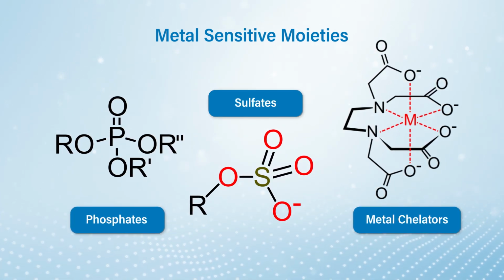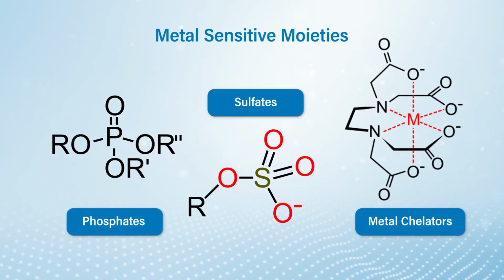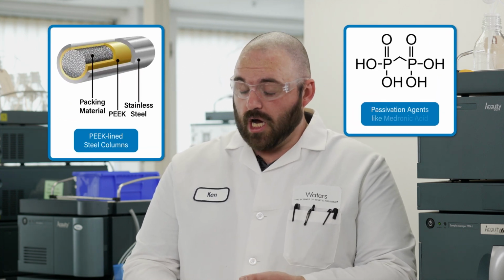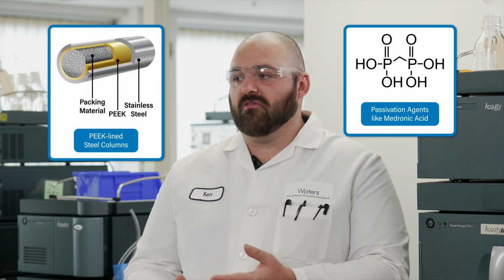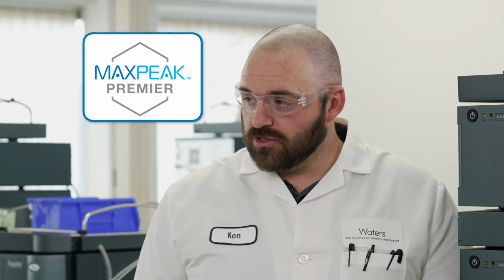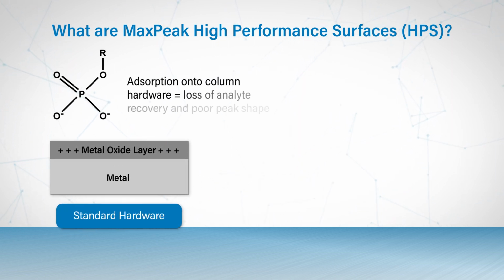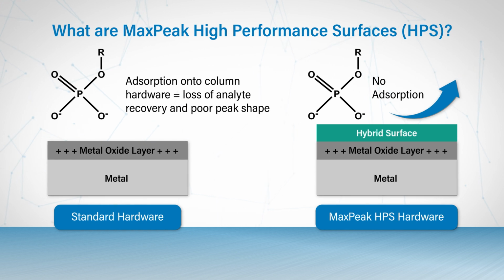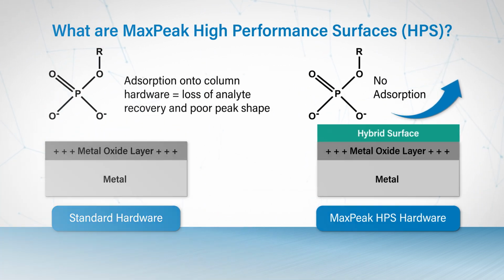Trust Your Separations: Eliminate Non-Specific Adsorption, Eliminate Doubt from Your Separations!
Chromatographic separations depend as much on preventing unwanted interactions as on creating interactions to achieve your desired separation. See the impacts of analyte/surface interactions & how mitigating them can help you trust your separations.